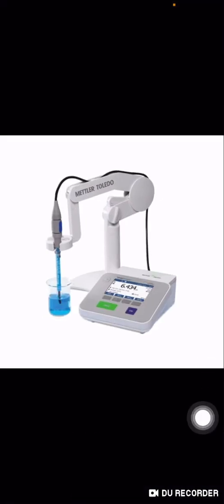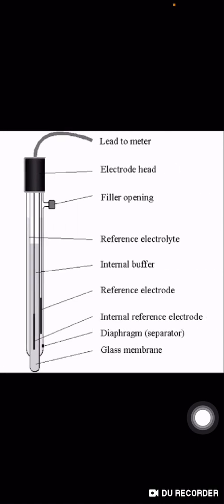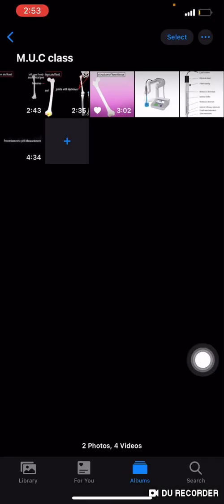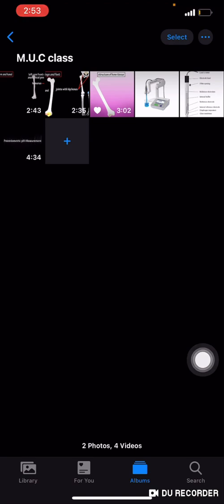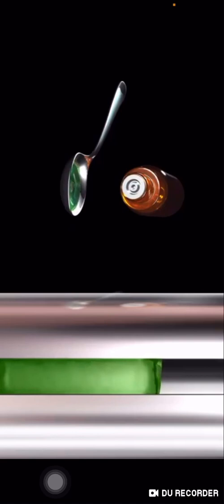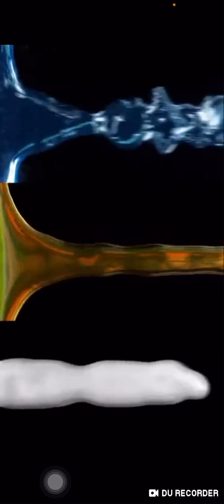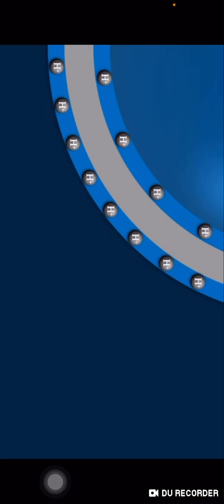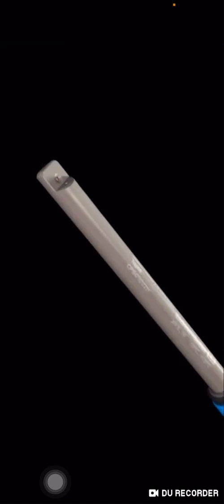pH 🧪 METERE MEASURE CLINICAL CHEMISTRY ⚛️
Clinical chemistry ⚛️ pH METERS🧪 ⚛️ ILLUSTRATION ALMANSOUR-UNIVERSITY COLLEGE- STAGE 2 BY / AMEEN AHMED NSAIF - Credits to LEC. Dr.Dina S. Ahmed / all right received .